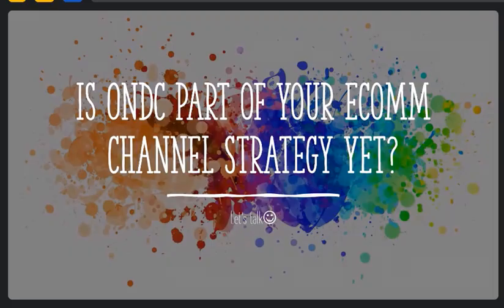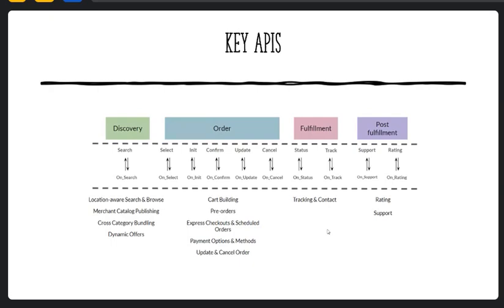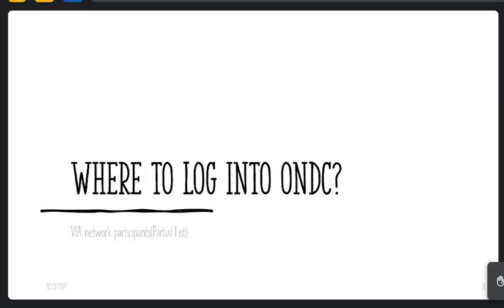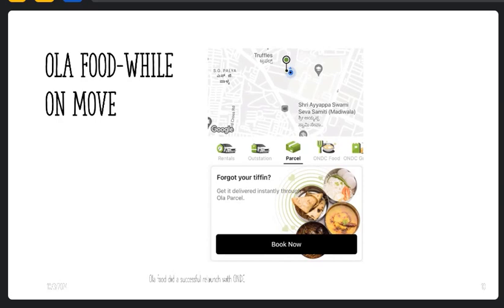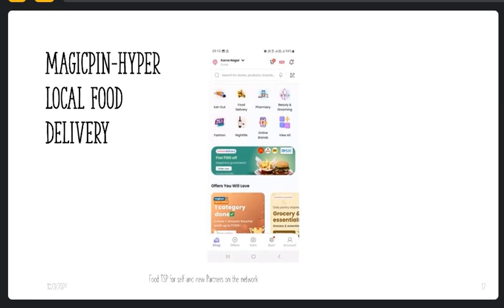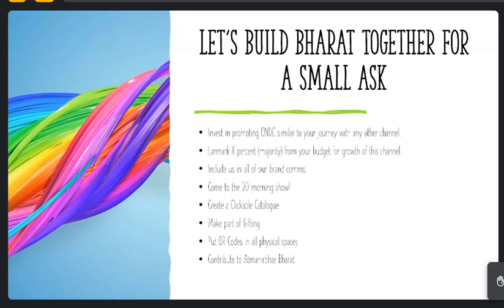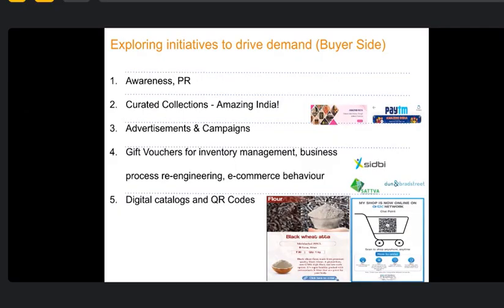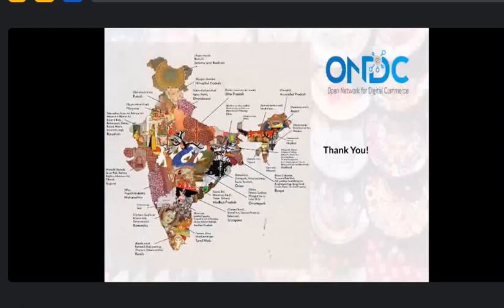ONDC Importance |My Store Marketing Importance|SERP AP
ONDC Importance
My Store Marketing Importance
AP SERP Presenting